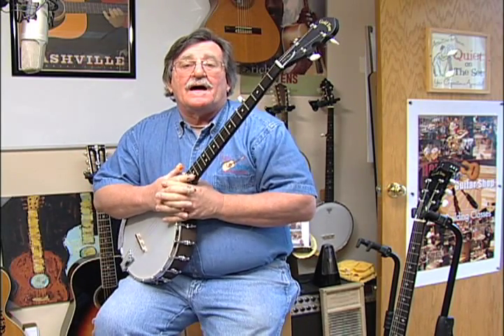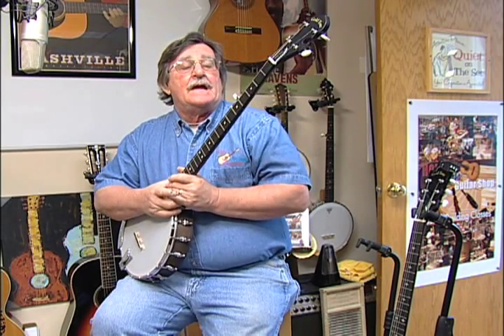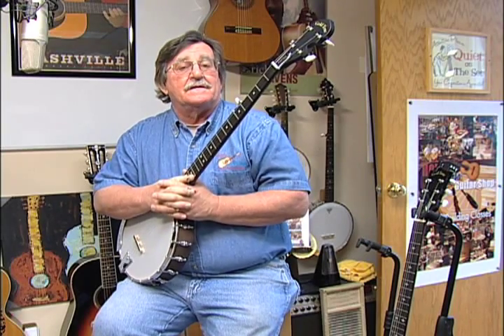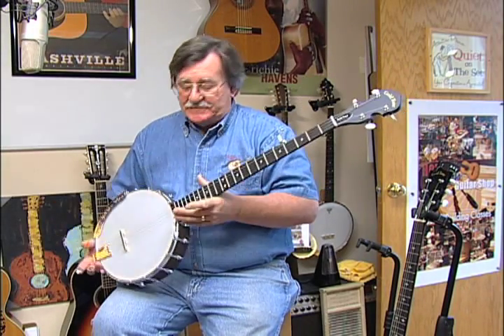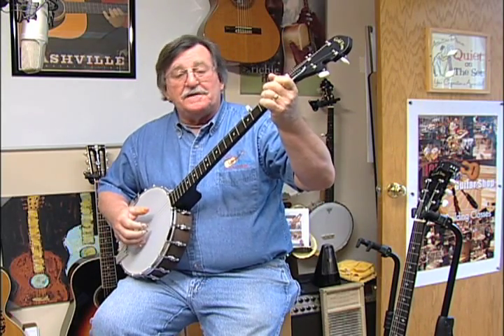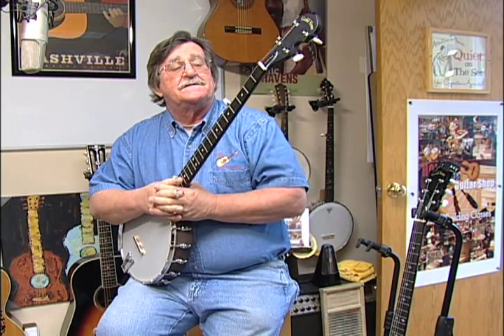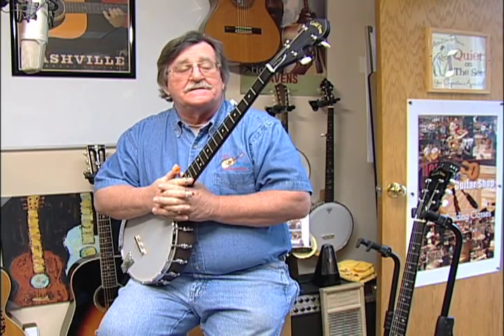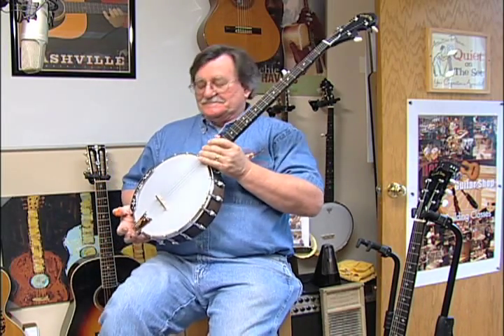Goldtone CC-50 Open Back Banjo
"You can learn more about my guitar building, banjo and mandolin DVDs . This is the Goldtone CC-50 Open back Banjo.  It is the persefect starter banjo for some just learning how to play.  It has a rolled brass tone-ring, maple neck, straightline tailpiece and chrome plated hardware. You can learn more about my guitar and banjo shop by going